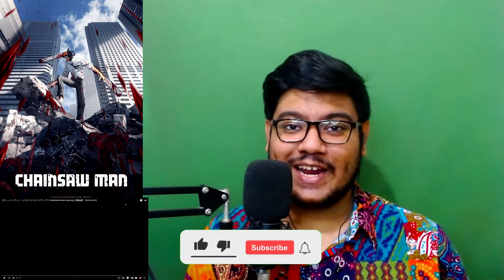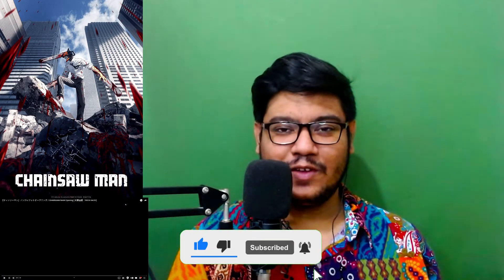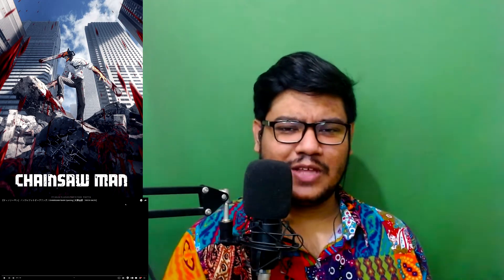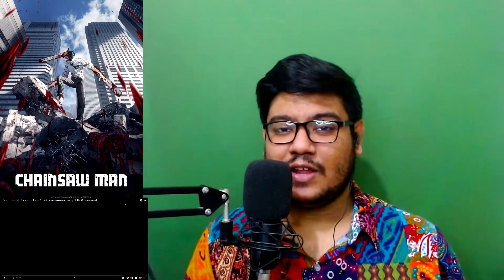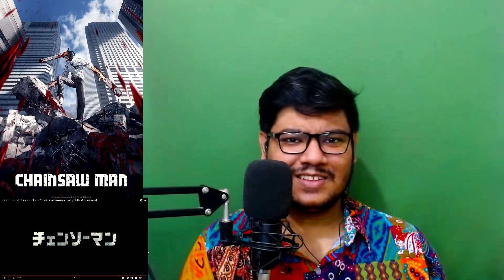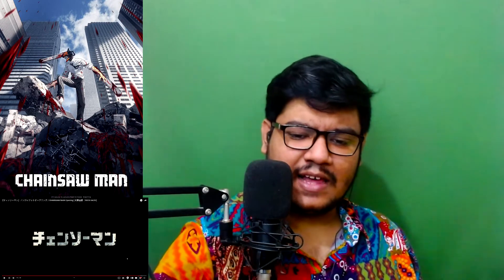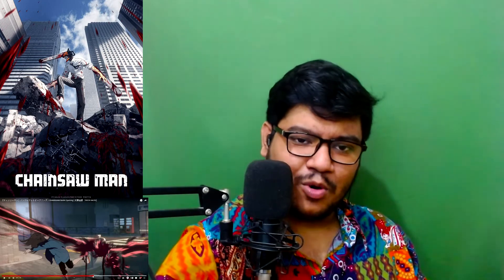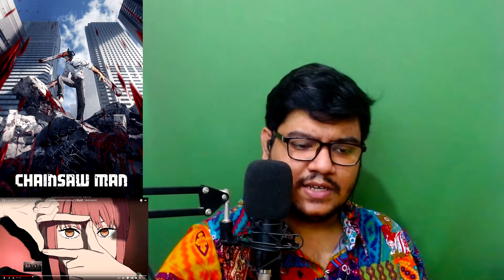Chainsaw Man Opening & Ending Reaction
Chainsaw Man Opening Reaction
Chainsaw Man Ending 1 Reaction